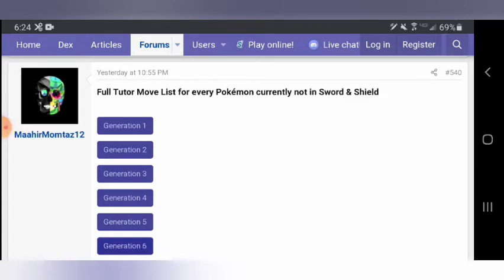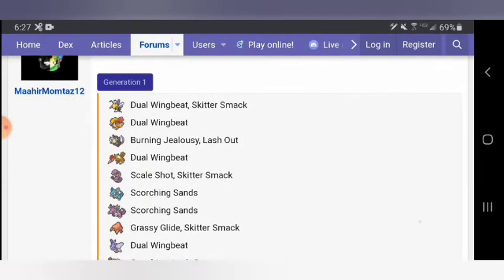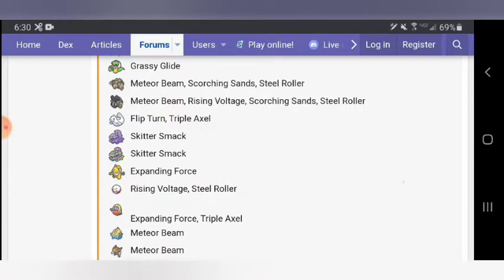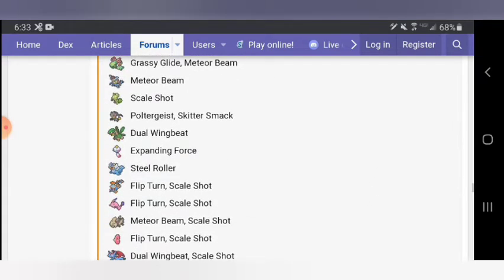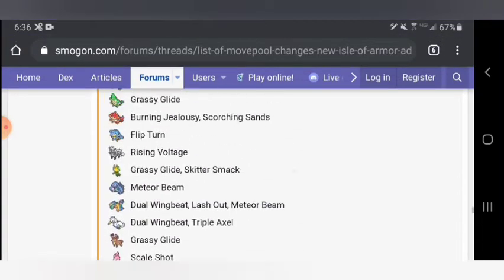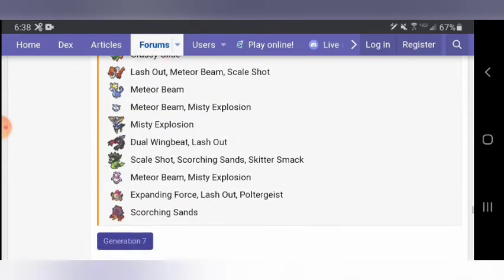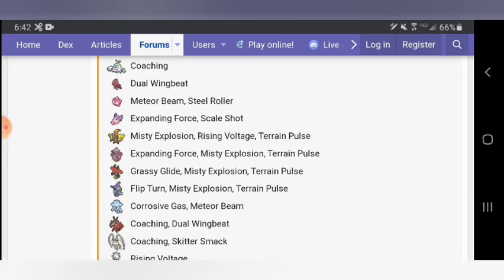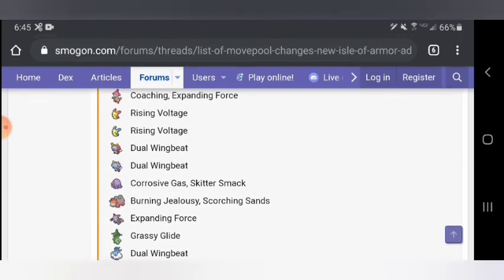New Distribution of Tutor Moves is Crazy! [Pokemon Leaks]